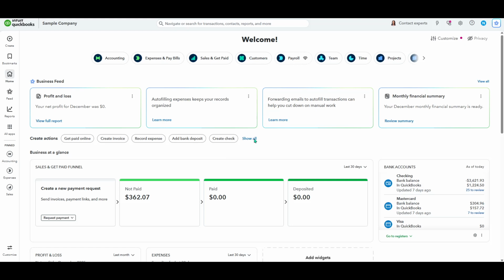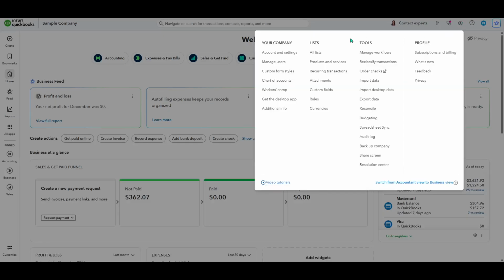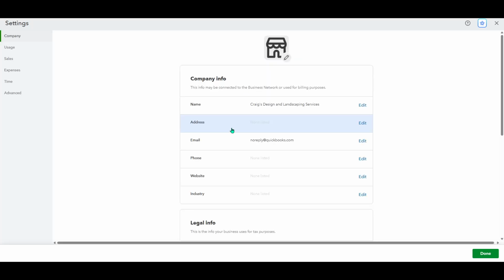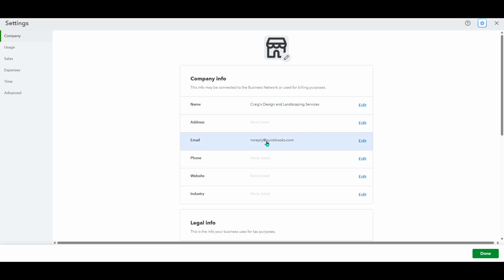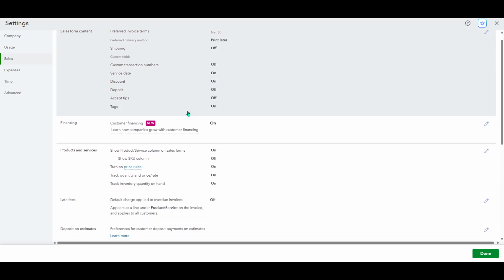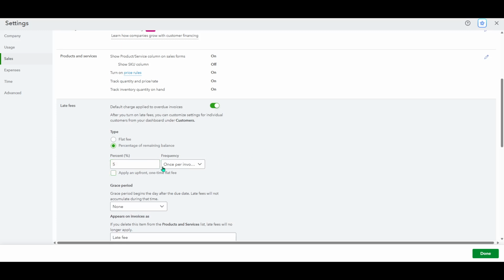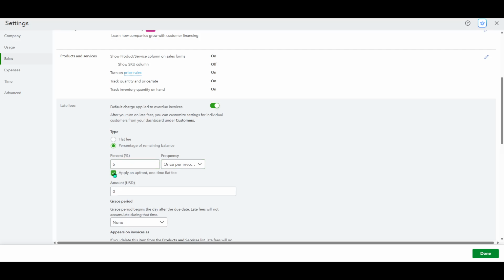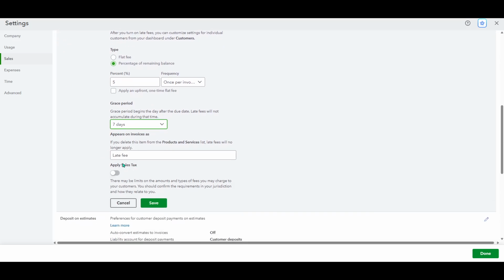How to Enable Late Fees in QuickBooks Online (New Interface | 2026 Step-by-Step Beginner Tutorial)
Learn how to enable late fees in QuickBooks Online using the new interface—the automatic and cash-flow-friendly way! In this 2026 step-by-step beginner tutorial, I’ll show you how to turn on late fees, set rules for flat or percentage fees, apply them automatically to overdue invoices, and avoid common mistakes that upset customers or cause billing errors. Perfect for beginners, small business owners, and bookkeepers using late fees in QuickBooks Online.

how to enable late fees in quickbooks online, quickbooks online late fees tutorial 2026, quickbooks online new interface late fee setup, apply late fees to invoices quickbooks step by step, automatic late fees quickbooks online, overdue invoice fees quickbooks, beginner quickbooks tutorial, small business invoicing quickbooks, quickbooks online billing settings, accounting late fees quickbooks